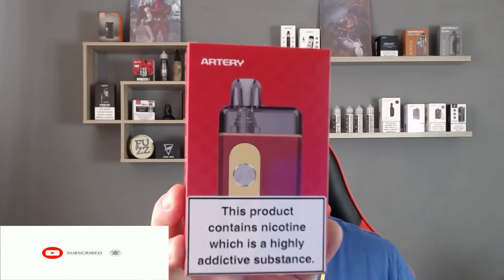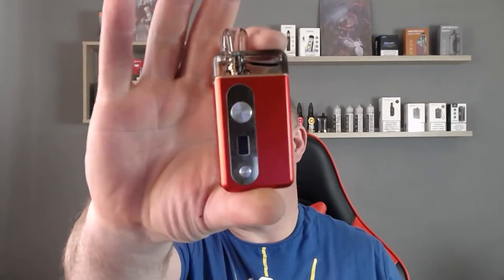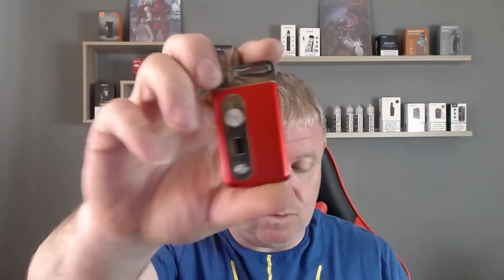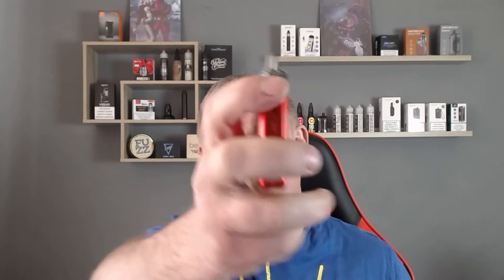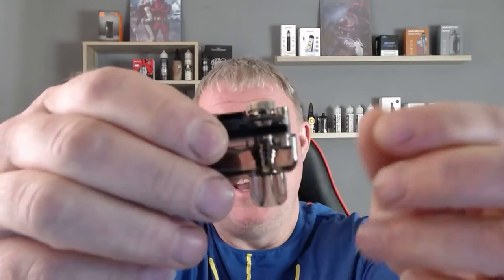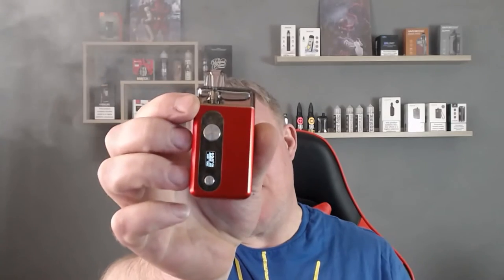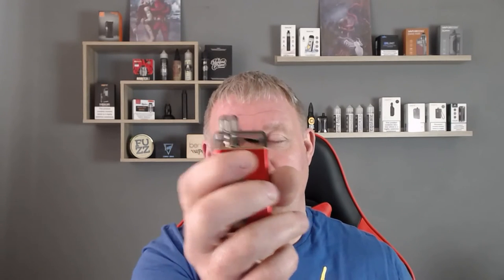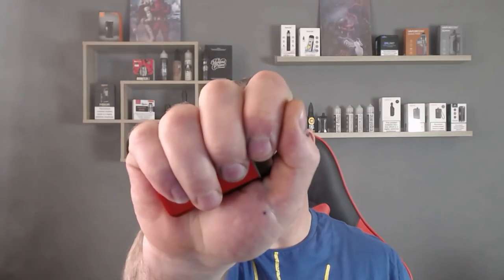No Tony B? Review of ARTERY Pal 3 aio kit.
Ey up , in this review we are looking at the ARTERY Pal 3 aio this time its not with tony b. not a bad little kit. Definitely better than the pal 2 pro.